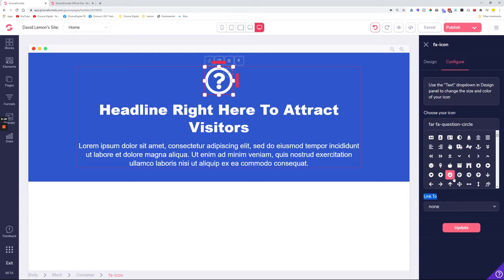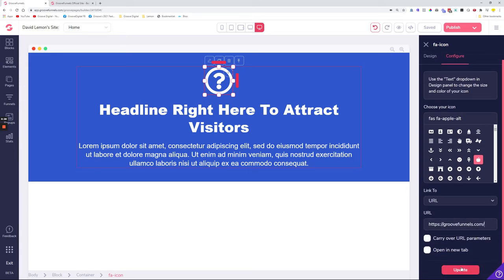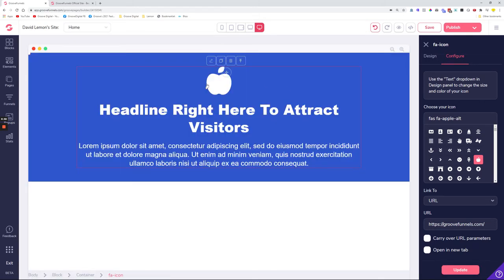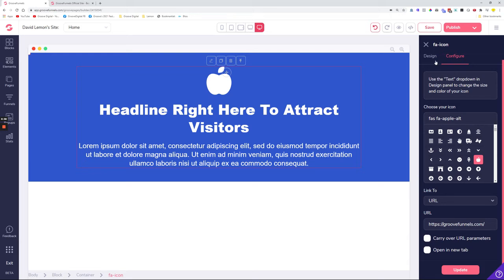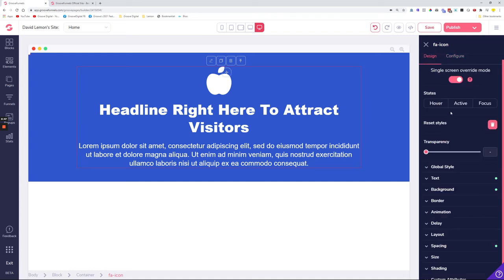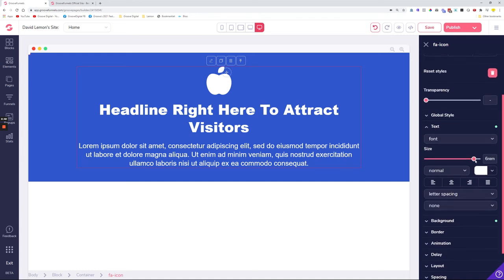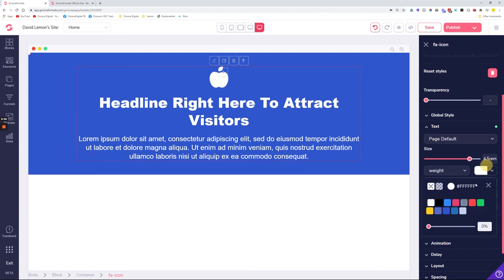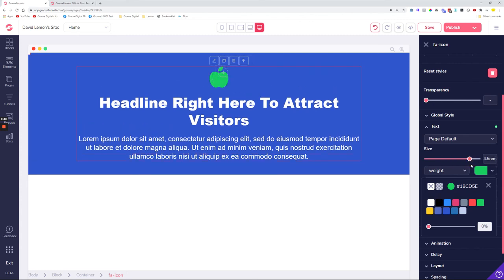How to modify icons in GroovePages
RESOURCES